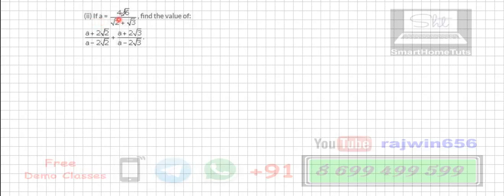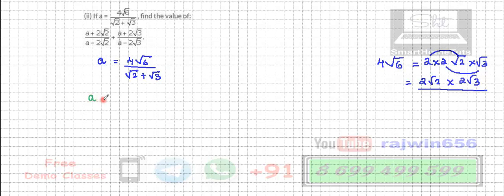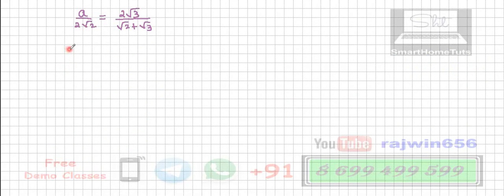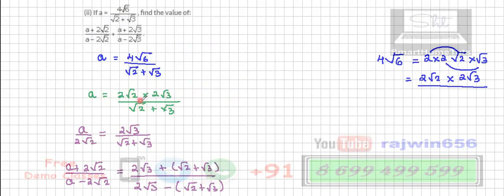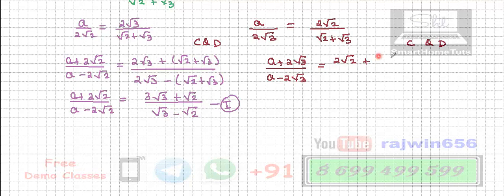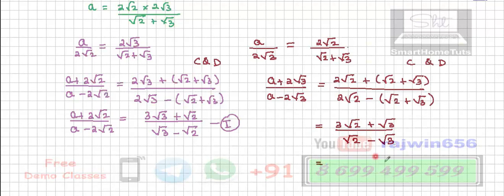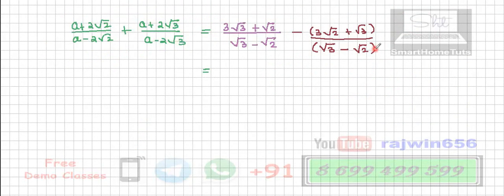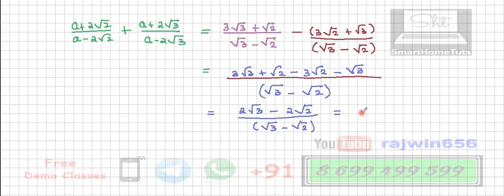Ratio proportion question 6 ii